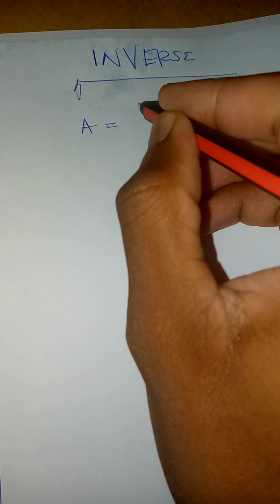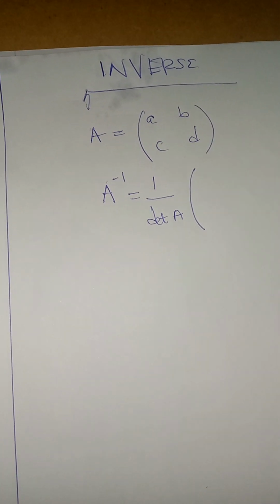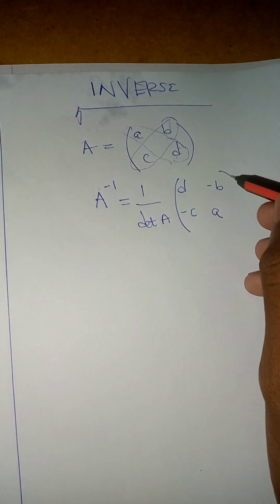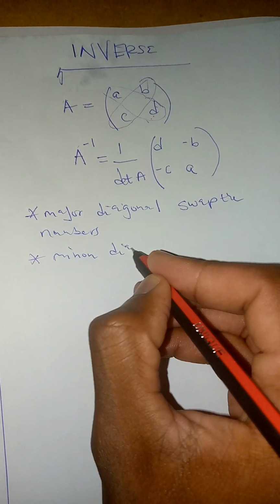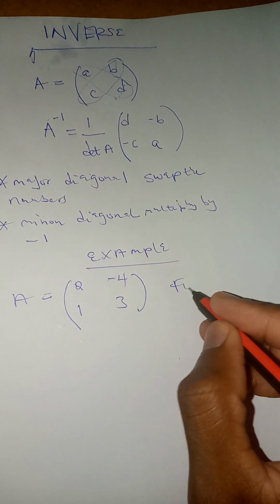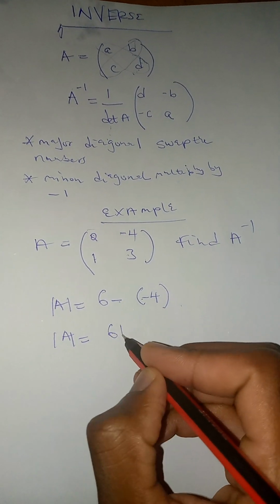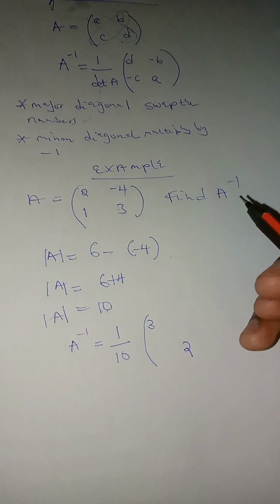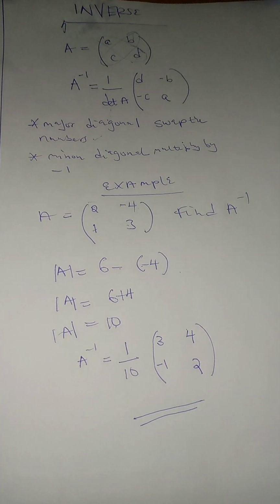Inverse of matrices